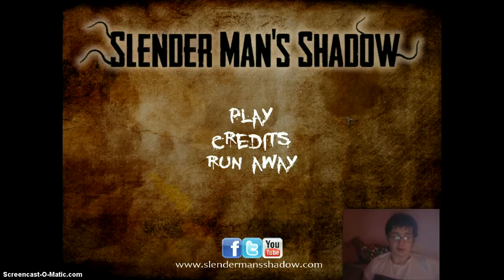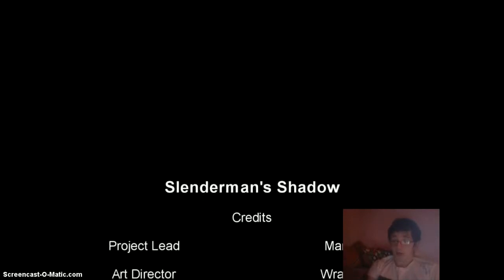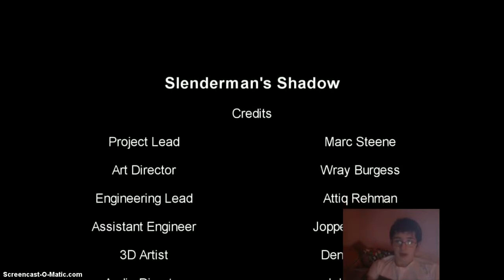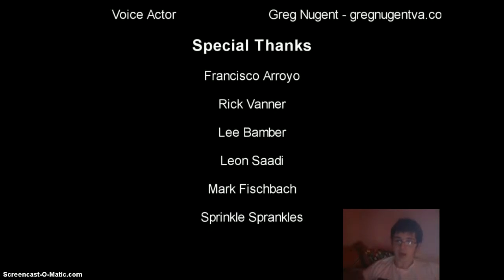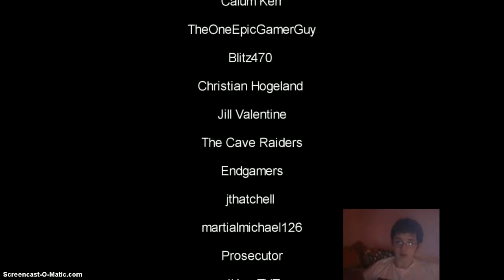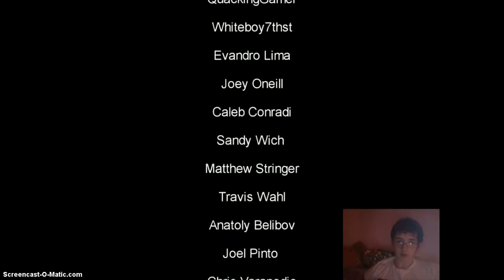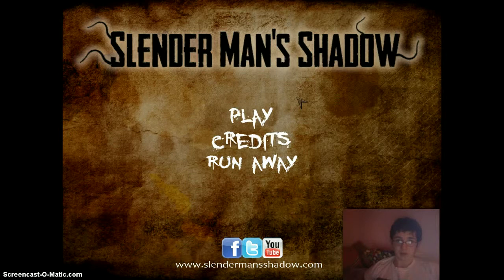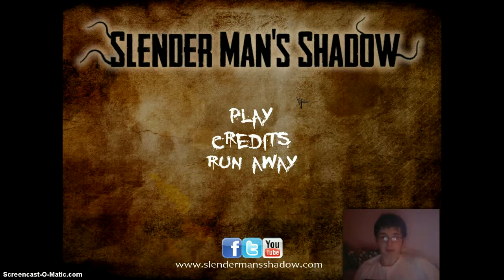Game & Watch 2013- Slenderman's Shadow PC Part 10 (Post Show)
Here's the post show.